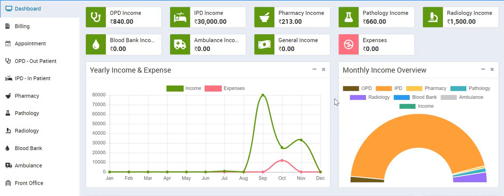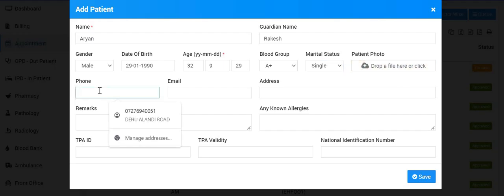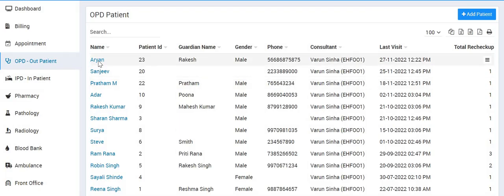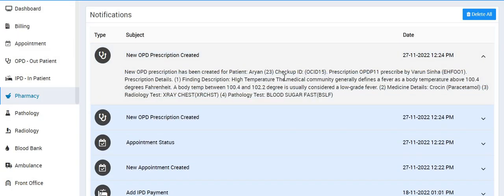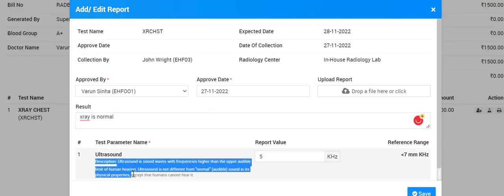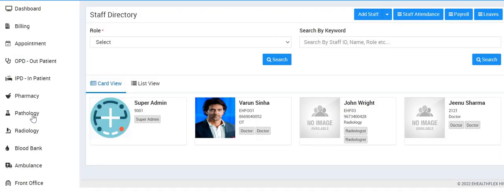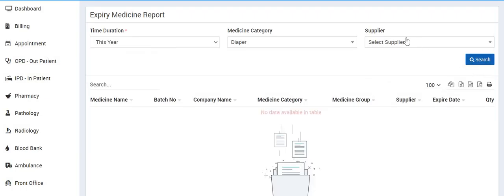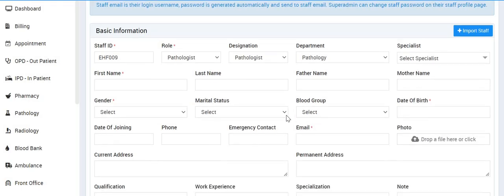Hospital Management System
1. **Patient Registration Module**
- Register new patients (OPD/IPD/ER)
- Maintain patient demographics
- Generate unique patient ID
- Upload documents

2. **Appointment & Scheduling**
- Book/reschedule/cancel appointments
- Doctor-wise, department-wise calendar
- SMS/email reminders
- Online appointment portal integration

 3. **Outpatient Management (OPD)**
- OPD consultation records
- Diagnosis and prescription management
- Billing & payment integration
- Follow-up scheduling

4. **Inpatient Management (IPD)**
- Bed allocation & transfer
- Daily charting (vitals, nursing, progress)
- Surgery scheduling & records
- Discharge summary & final bill generation

5. **Emergency / Casualty Management**
- Quick registration
- Triage categorization
- Emergency procedures
- Referral/transfer tracking

### 6. **Electronic Medical Records (EMR/EHR)**
- Centralized patient history
- Lab/radiology reports
- Treatment plans and progress notes
- Data security & access control

### 7. **Laboratory Management**
- Test request & sample tracking
- Automated result entry
- Integration with lab equipment
- Report printing/emailing

### 8. **Radiology Module**
- Request handling for X-ray, MRI, CT, etc.
- Image upload/viewing (PACS integration)
- Report generation
- Billing sync

### 9. **Pharmacy Management**
- Inventory tracking
- Prescription processing
- Drug expiry and stock alerts
- Purchase and vendor management

### 10. **Billing & Invoicing**
- OPD/IPD/emergency billing
- Package-based and service-based billing
- Insurance & TPA billing
- Refunds, discounts, and dues tracking

### 11. **Insurance & TPA Module**
- Policy & insurer management
- Pre-authorization workflow
- Claim generation and tracking
- TPA-specific billing formats

### 12. **Operation Theatre (OT) Management**
- Surgery scheduling & OT calendar
- Pre-op & post-op documentation
- Surgeon/anesthetist notes
- Consumables and charges tracking

### 13. **Nursing Station**
- Task assignments & shift-wise care
- Medication administration record (MAR)
- Vitals and observations
- Nursing notes

### 14. **Inventory & Store Management**
- Medical and non-medical inventory
- Requisition and purchase orders
- Stock audits & alerts
- Supplier management

### 15. **Human Resource (HR) & Payroll**
- Staff records & attendance
- Shift scheduling
- Leave & payroll processing
- Appraisals and compliance

### 16. **Admin & Security Management**
- User roles & access rights
- System logs and audit trails
- Multi-location access control

- Income and expense tracking
- Integration with billing
- General ledger, balance sheet
- Tax & compliance reporting

### 18. **MIS & Reporting Module**
- Custom dashboards
- Department-wise reports
- Patient, revenue, and resource analytics
- Export to Excel/PDF/Email

### 19. **Telemedicine (optional)**
- Online consultation scheduling
- Video conferencing
- E-prescriptions

20. **Mobile App Integration
- Patient app for appointments, reports, bills
- Doctor app for consultation, scheduling
- Notifications & reminders